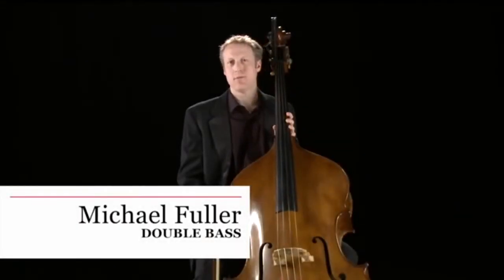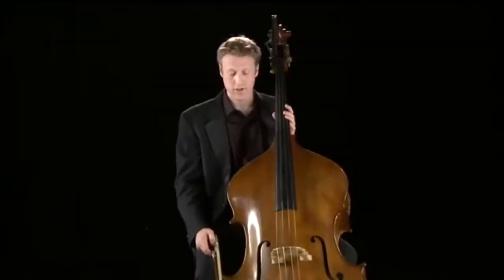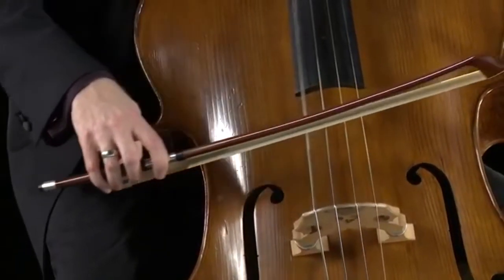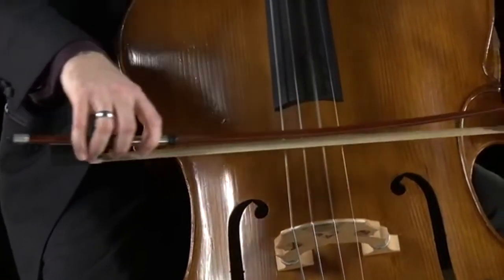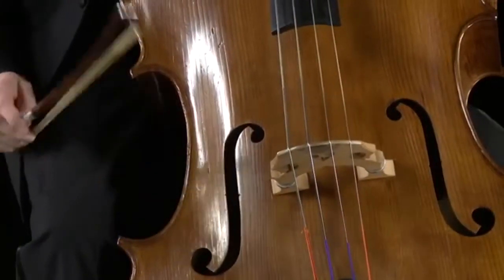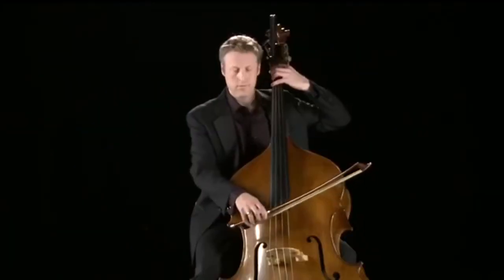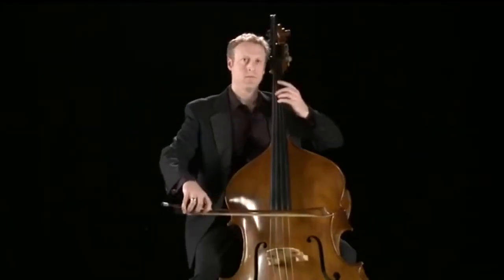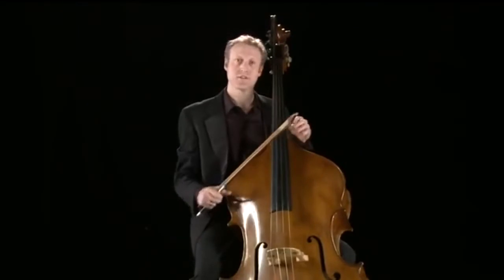Double Bass Demonstration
Double Bass Demonstration by Michael Fuller from the Philharmonia Orchestra.